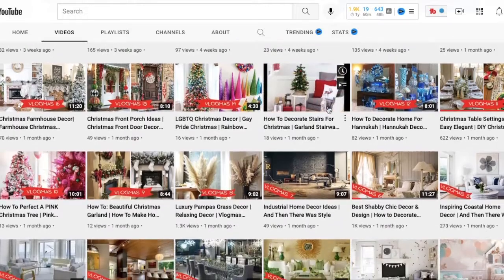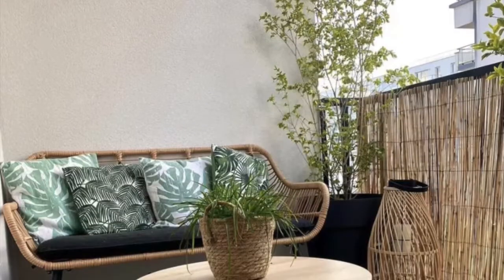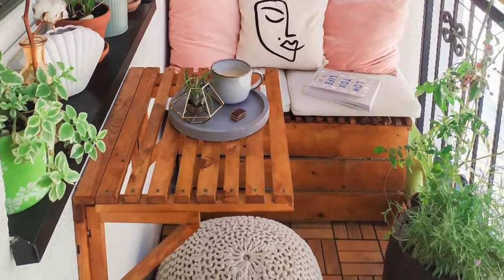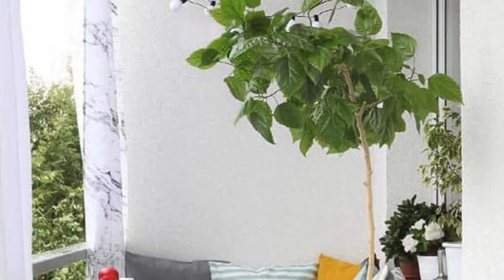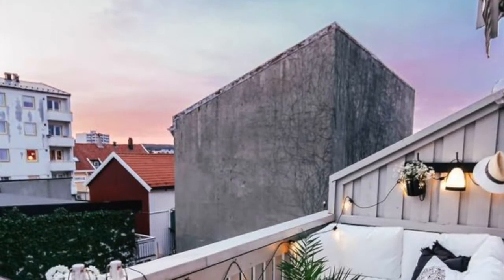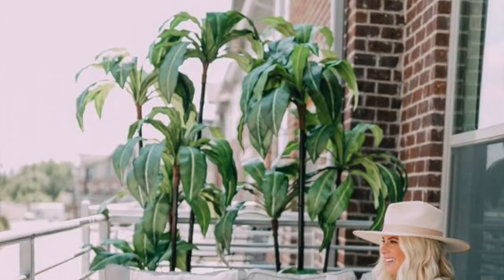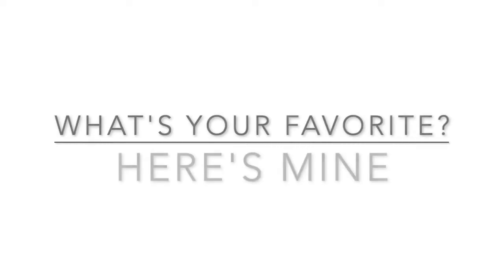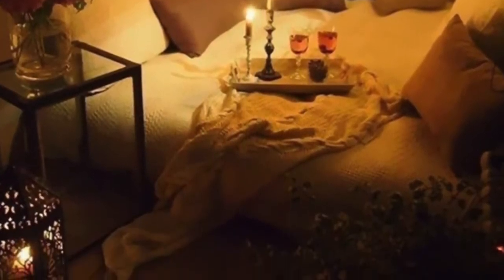Balcony Decorating Ideas | Small Balcony Inspiration | And Then There Was Style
Balcony Decorating Ideas
Small Balcony Inspiration
Ideas For Decorating the Balcony